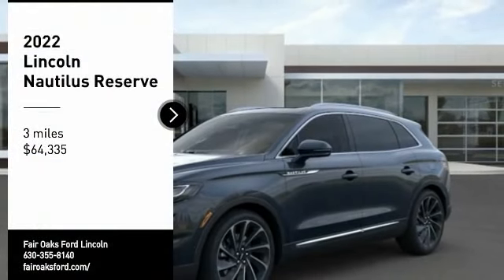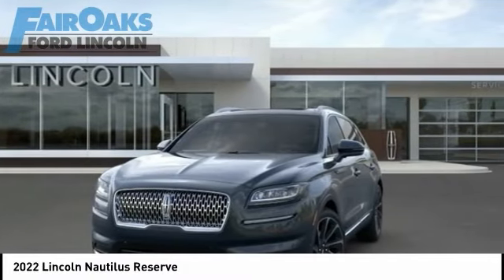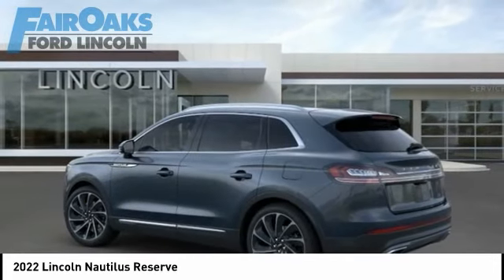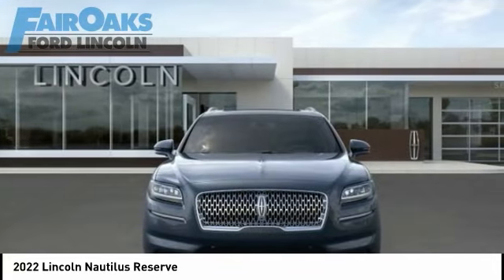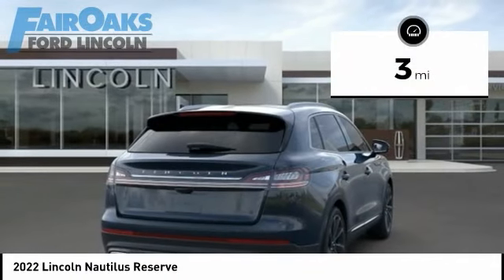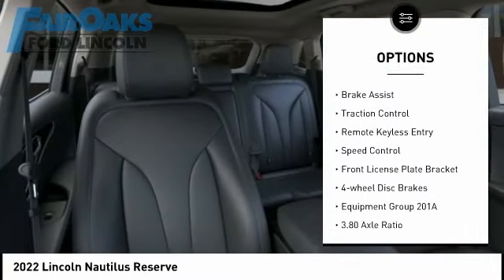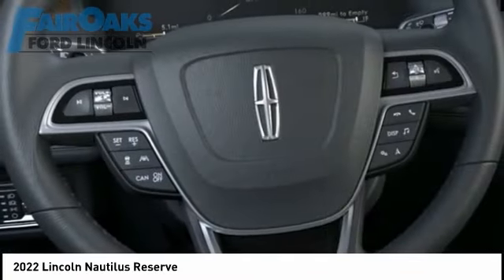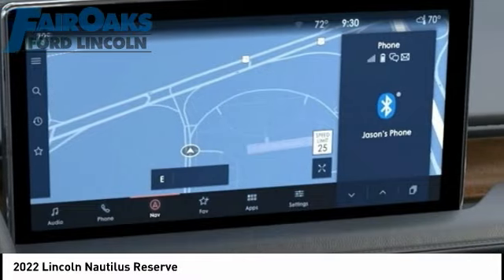2022 Lincoln Nautilus LT220513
2022 Lincoln Nautilus Reserve

Flight Blue Metallic Clearcoat 2022 Lincoln Nautilus Reserve AWD 8-Speed Automatic 2.7L V6 Twin Turbocharged Recent Arrival!